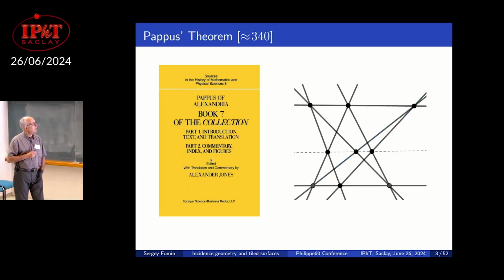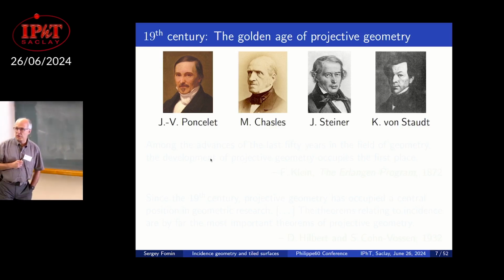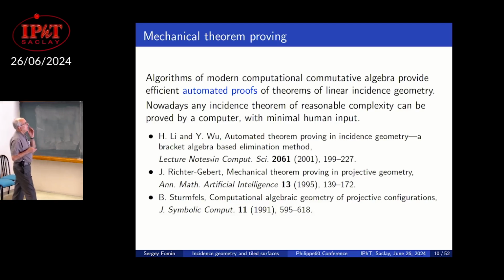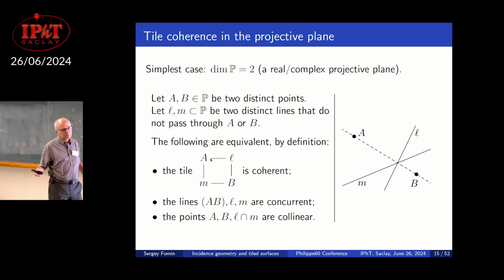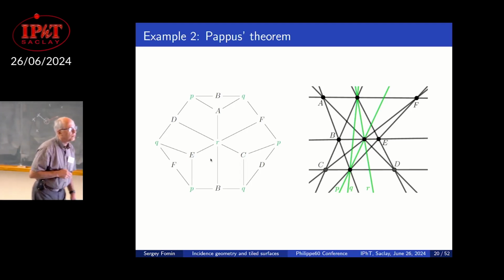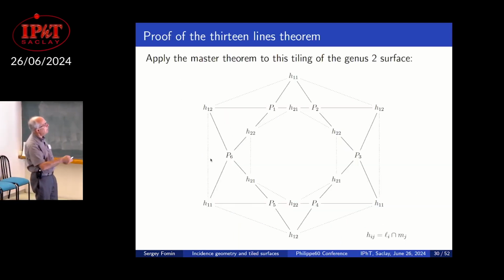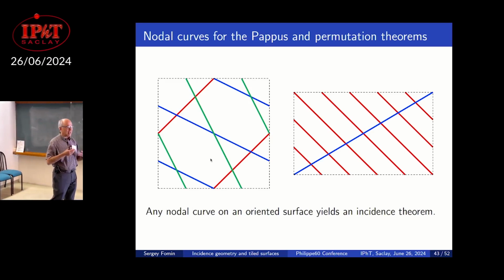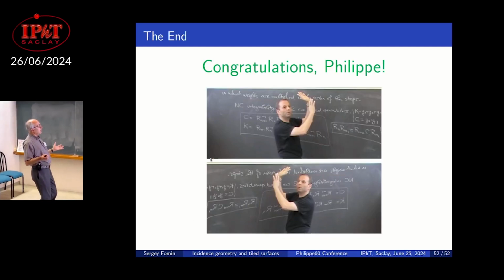Ph. Di Francesco 60th Anniversary #18 - Sergey Fomin